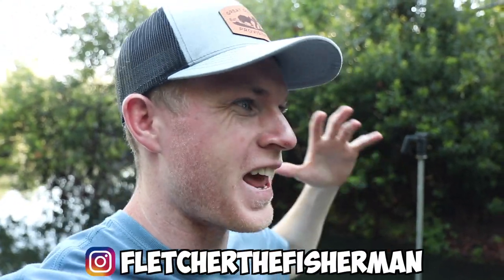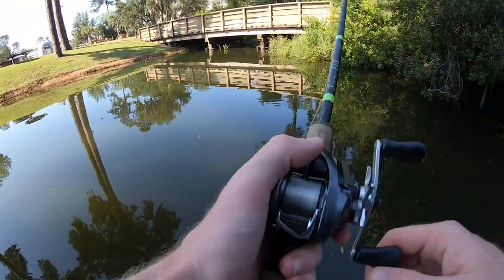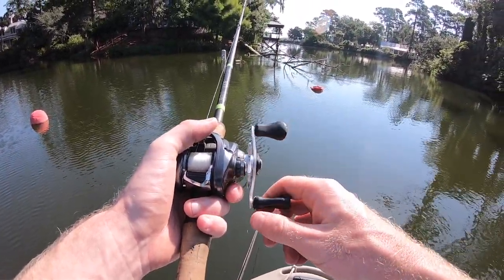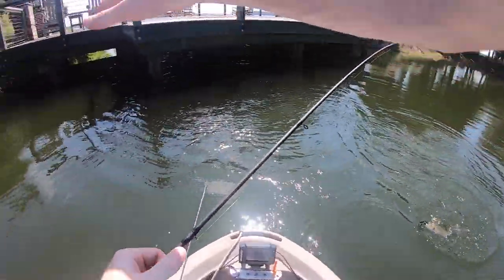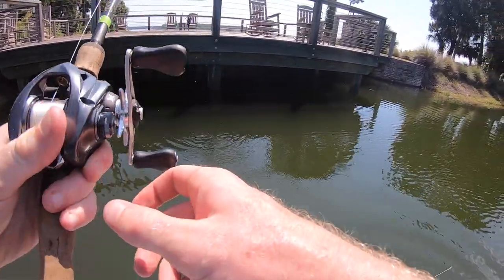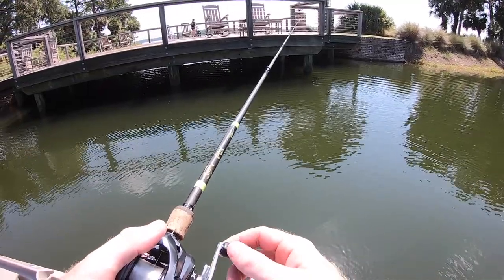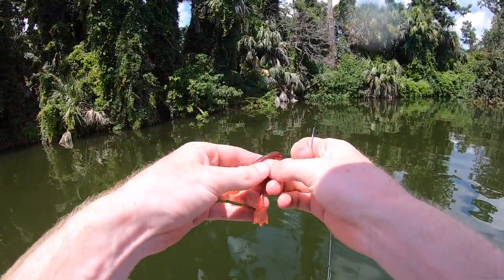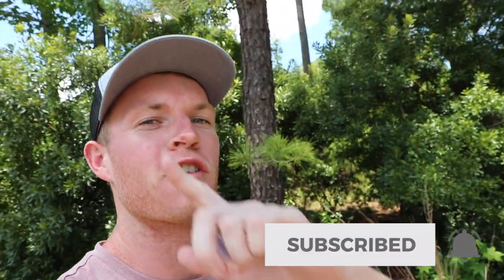World's CRAZIEST Fishing Lures!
I go fishing with the world's CRAZIEST fishing lures! The fish loved them! If you enjoyed this video please LIKE, COMMENT, and SUBSCRIBE if you want to see more fishing videos, bass fishing videos, summer bass fishing videos, and crazy fishing lures in the future!